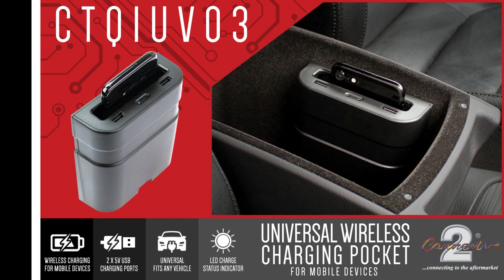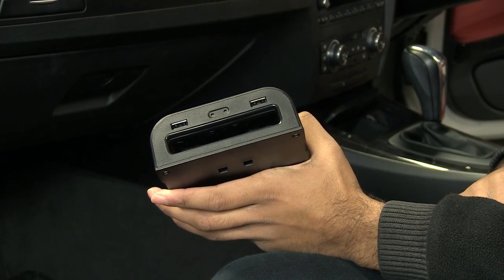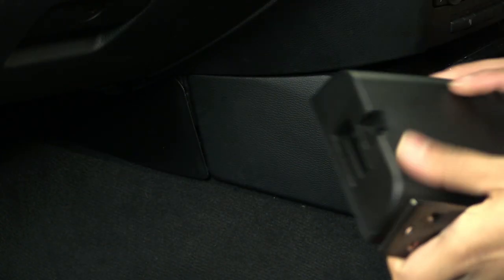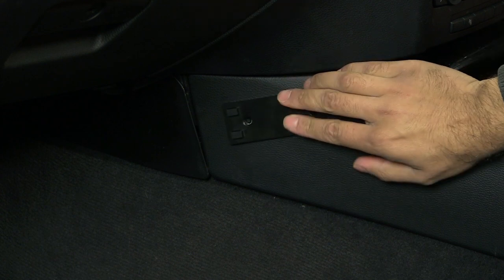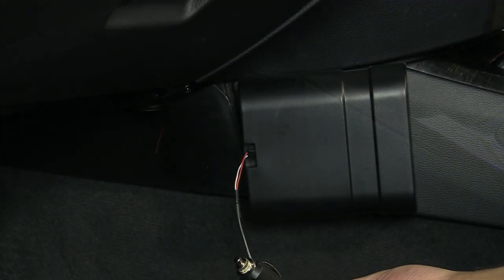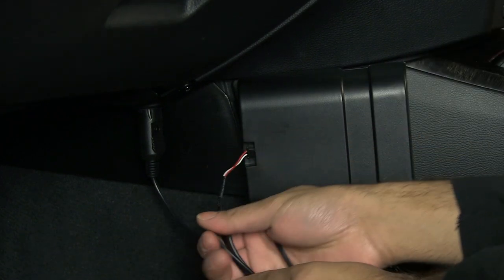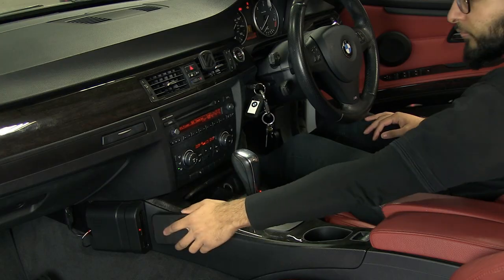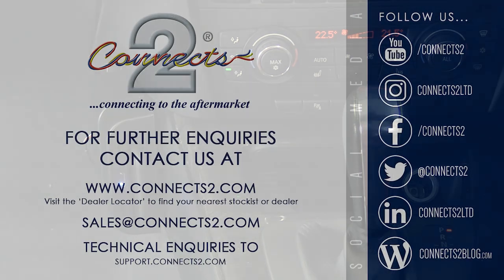Fit a Universal Wireless Charging Pocket in your Vehicle - CTQIUV03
Our CTQIUV03 is a wireless charging pocket from Connects2 that can be mounted practically anywhere within your vehicle. The CTQIUV03 simply connects to a 12 volt car plug socket. Once set up, you can insert your mobile device and wirelessly charge whilst you drive.
The pocket features a spring-loaded mechanism that secures your phone to prevent movement, & LEDs to indicate charging status.

Additionally, two USB ports are included for wired charging of two other devices when on the move.

Or view our other wireless charging solutions by heading over